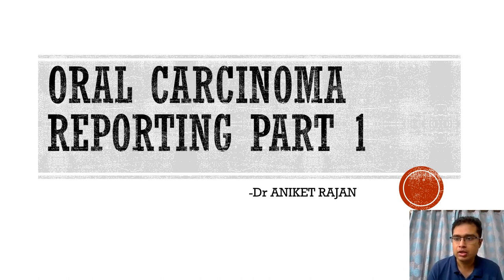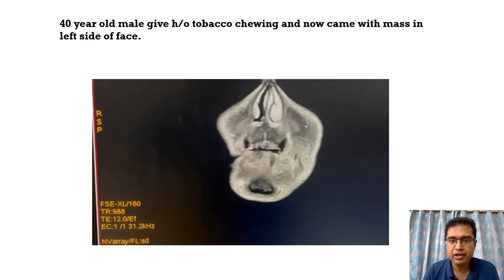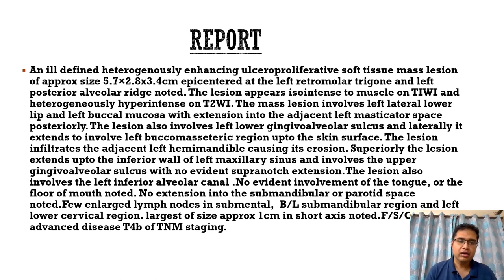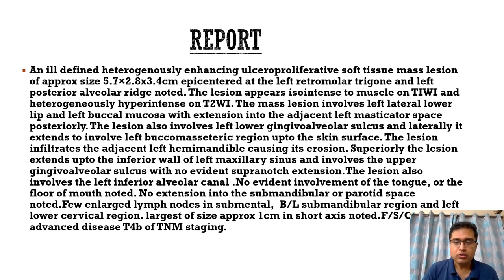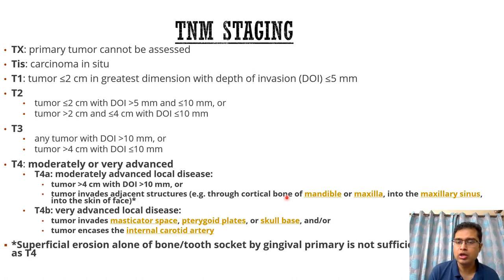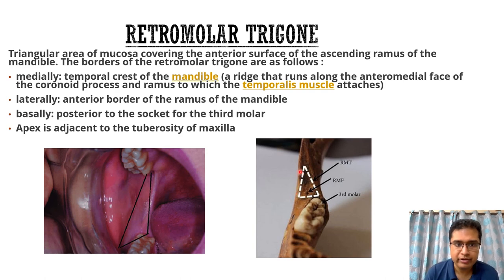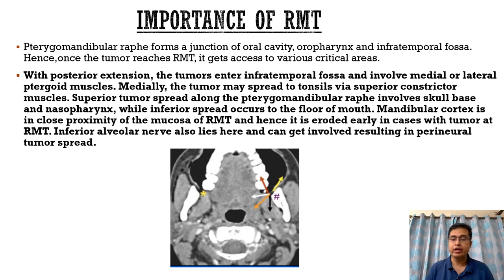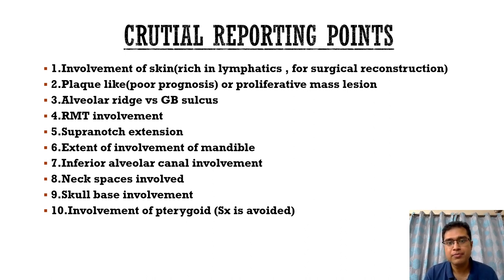ORAL CARCINOMA CASE REPORTING